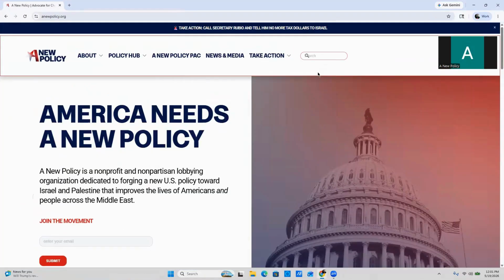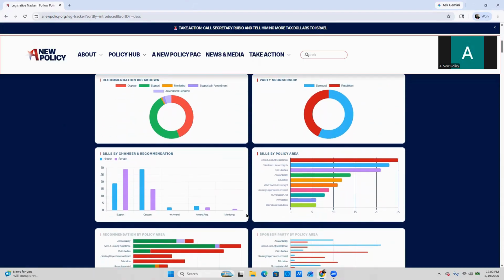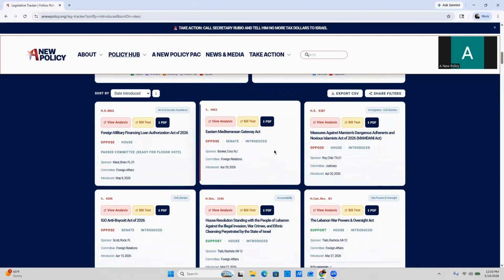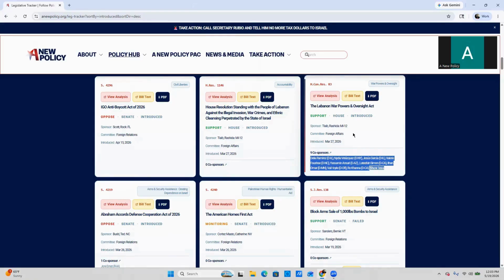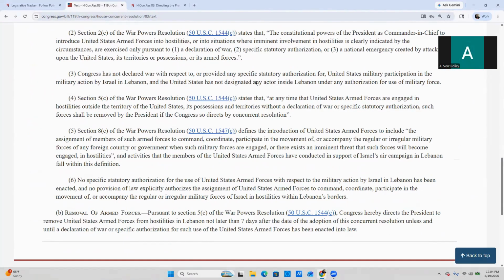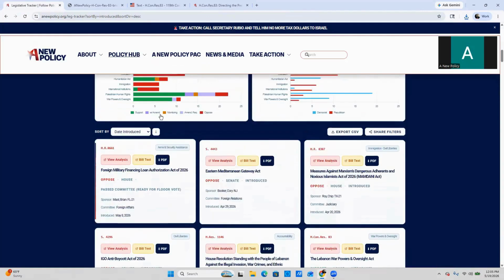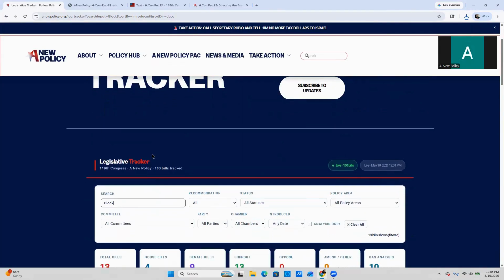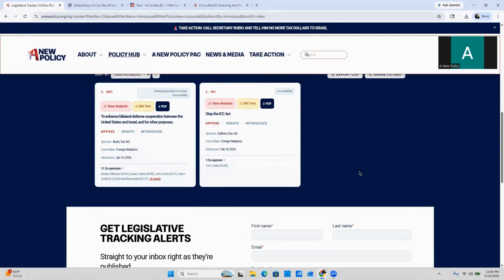A New Policy's New Legislative Tracker Demo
A New Policy's Senior Legislative Researcher, Robert McDonald, gives a live demo of our new Legislative Tracker available